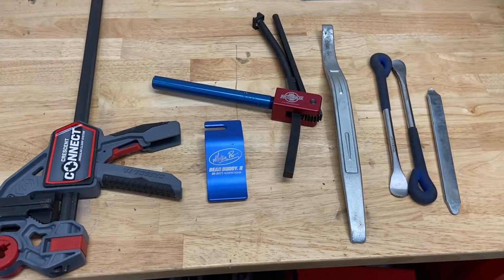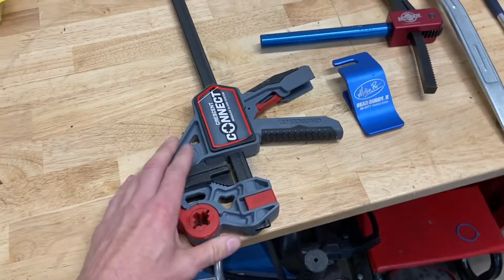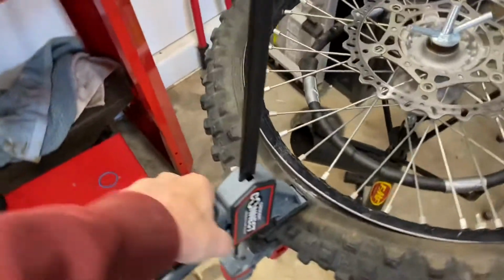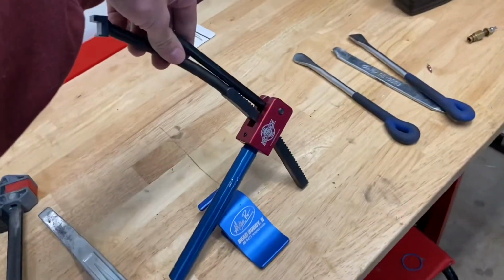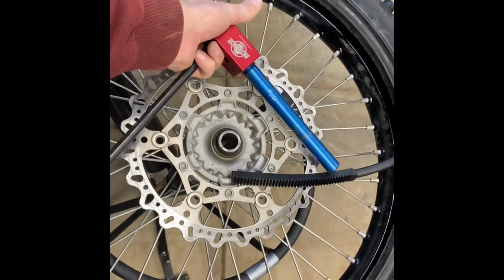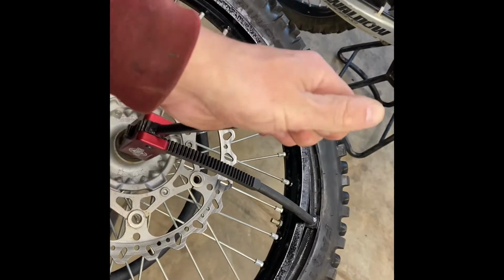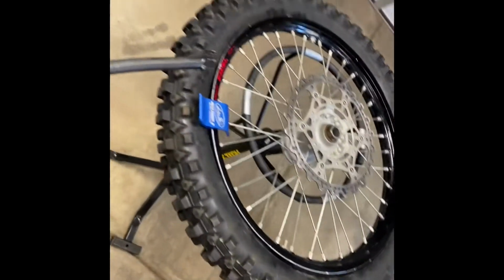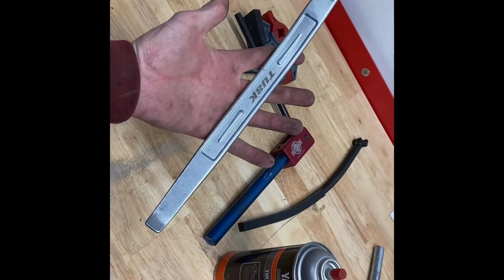Tools to help with tire changes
Replacing dirt bike tires can be a pain so here’s some tools to make is easier and review on the Baja no pinch tool